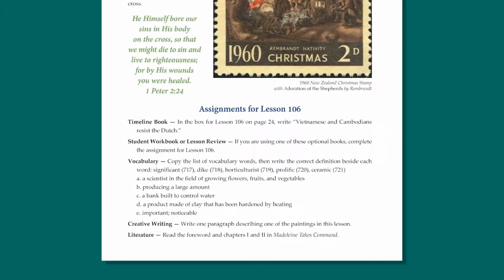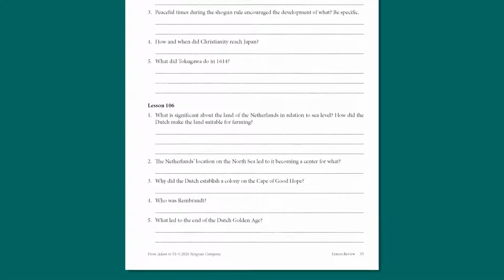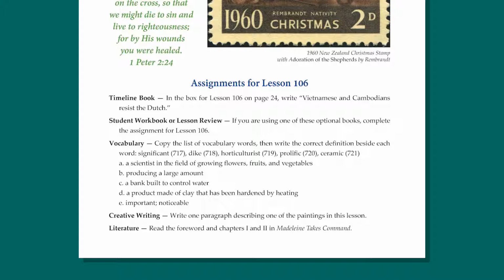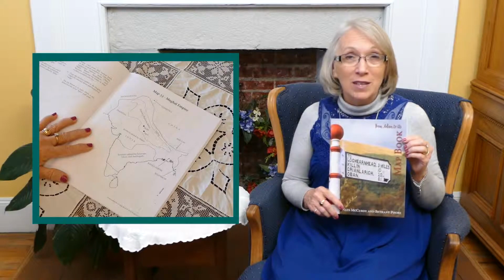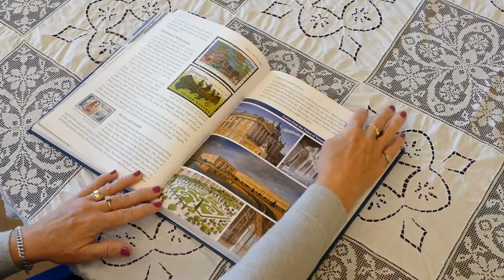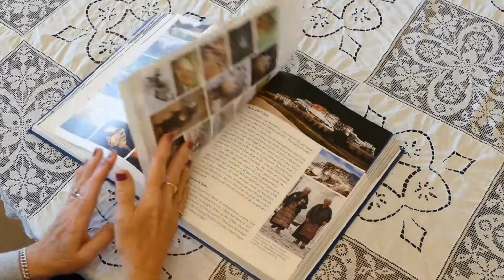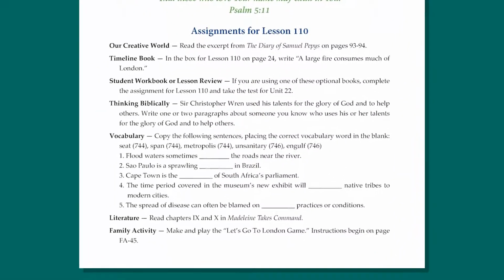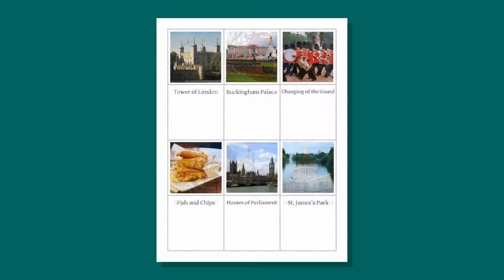World history homeschool curriculum for middle school from a Christian perspective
"From Adam to Us" by Ray and Charlene Notgrass is a one-year world history and literature course designed for students in grades five through eight. The daily lessons are written in a narrative style and richly illustrated with color photographs and maps. Primary sources, literature, and hands-on activities help the student connect with the history in a personal way.

All of the instructions for how to use the course are included in "From Adam to Us" Part 1 and Part 2 so you do not need a separate Teacher's Manual. The daily instructions are very easy to follow. Most children will be able to follow the instructions on their own.

At the beginning of each weekly unit, an introductory page gives an overview of the unit, a list of the lessons, and a list of what additional books the student will be using while studying that particular unit. Following the unit introduction are five daily lessons, one to be read each day. While this course is designed for children in grades 5-8, younger children can listen to the lessons and participate in the family activities.

Most students will need 45-90 minutes to complete one lesson. Your child can read the daily lessons on his own or you can read the lessons aloud. The lessons are richly illustrated with color photographs, historic illustrations, and detailed maps.

At the end of each lesson is a list of assignments. Students are not necessarily expected to complete all of these assignments. You may choose which ones you wish to assign. The types of assignments vary from day to day. They include:

* Reading assignments from Our Creative World
* Activities work in the Map Book
* Entries in the Timeline Book
* Assignments in the Student Workbook or Lesson Review
* Thinking Biblically
* Vocabulary
* Creative writing
* Reading assignments in the recommended literature

One special family activity is assigned each week. Projects include arts and crafts, recipes, and games. Each activity is assigned with its related lesson, but you may do it any day of the week. You will need to plan for extra time on the day you do the family activity.